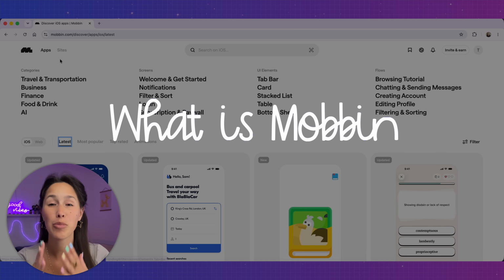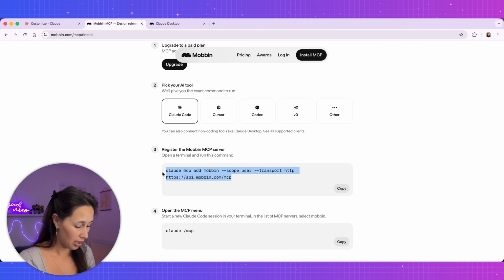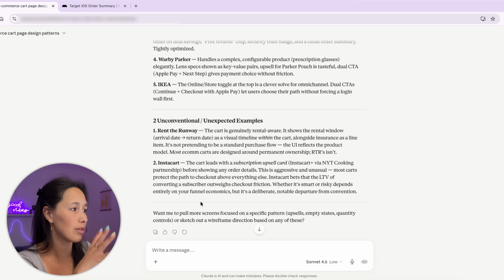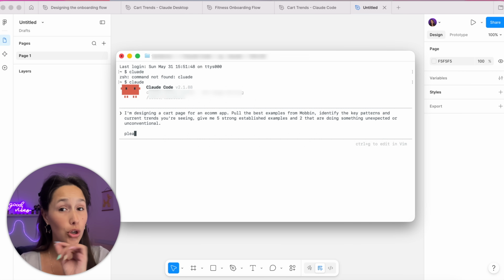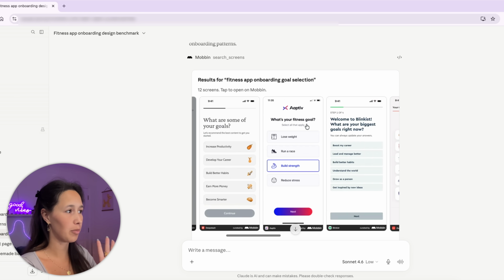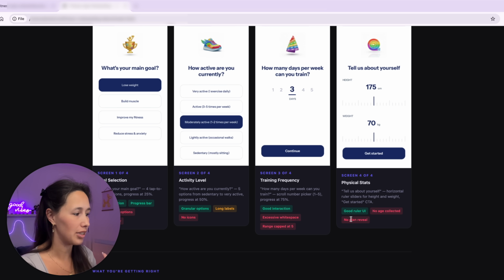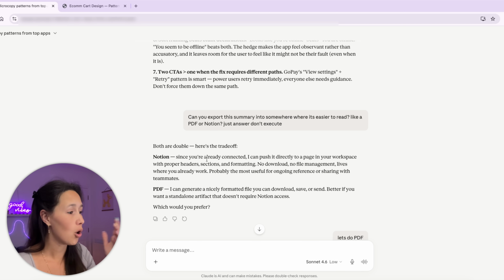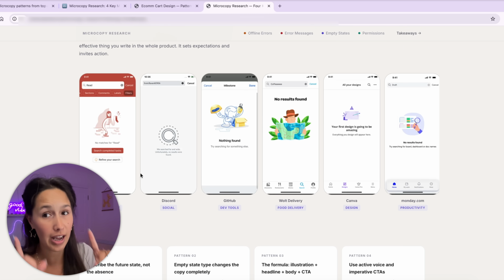AI-Powered Design Research - Mobbin MCP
🌼 _CHAPTERS_ :
00:00 Intro
00:22 What is Mobbin
00:37 What's an MCP
00:50 Install in Claude Desktop
02:11 Install in Claude Code in Terminal
03:06 Use case 1 (Claude Desktop)
05:53 ~Thank you~
06:09 Use case 1 (Claude Code)
07:01 Use case 2 (Claude Desktop)
09:35 Use case 2 (Claude Code)
10:38 Use case 3
11:22 in Claude Desktop
12:06 PDF
12:27 Notion
13:03 HTML